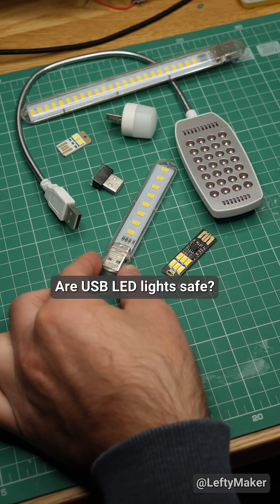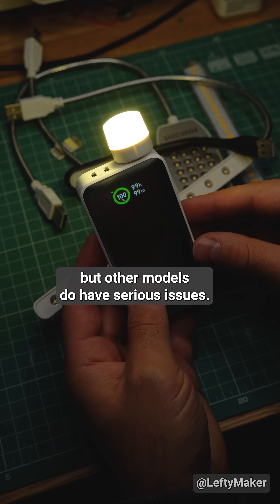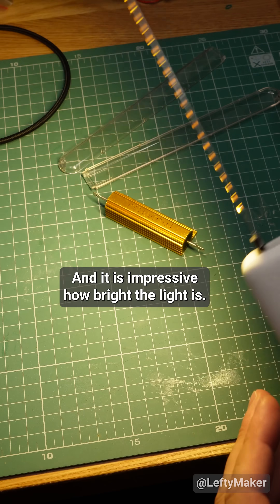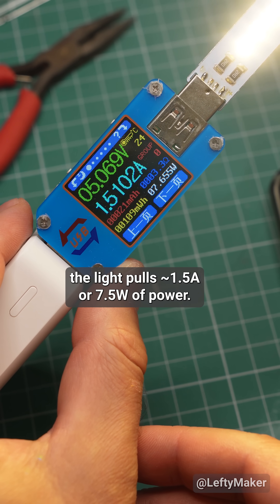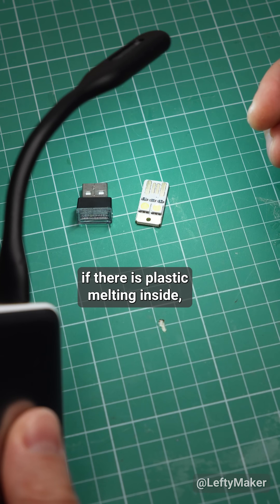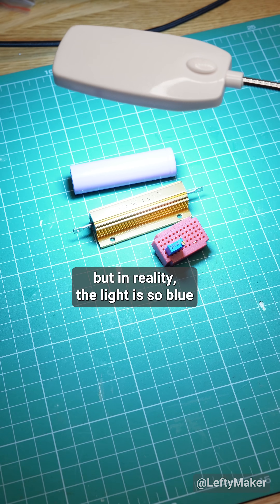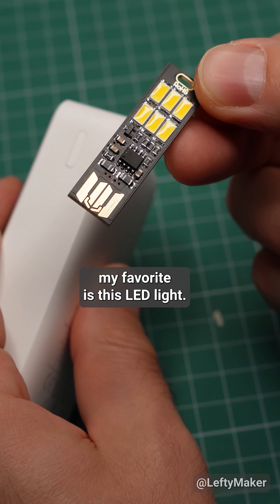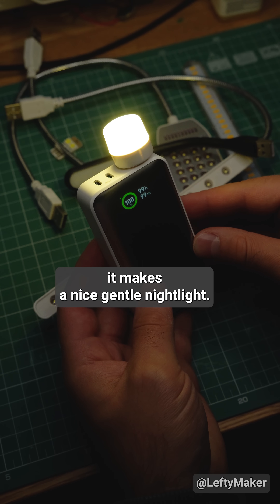Are USB LED lights safe? I tested a bunch...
I tested several USB LED lights to find out if they're safe. Generally speaking, these LED lights work okay. They can be used with power banks for convenience or in emergencies. However, I did encounter several issues.

One light, in particular, got extremely hot during operation, exceeding 120C / 248F. Other lights suffered from poor light quality. There's also the risk of breaking a USB port if you accidentally tug or bend the light connected to it.

On the other hand, some of the USB LED lights I got are practical and well made.